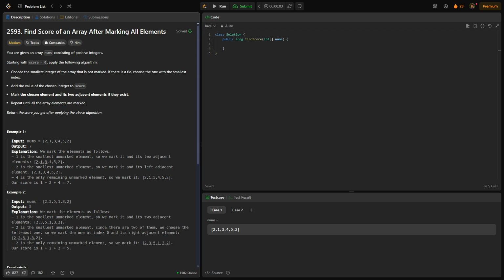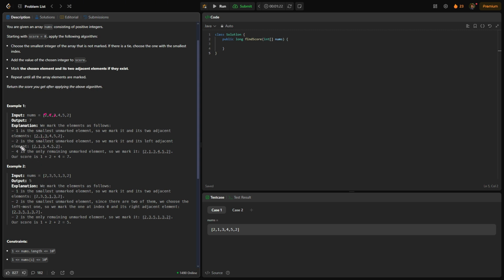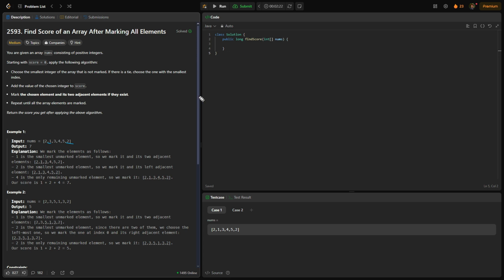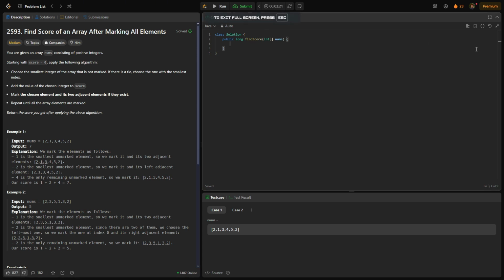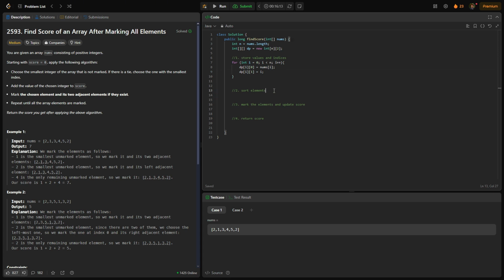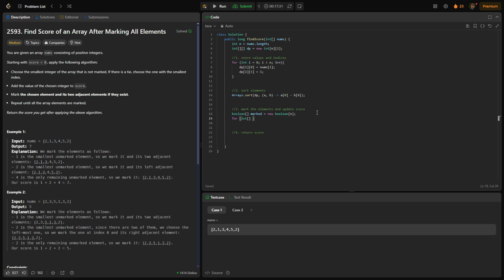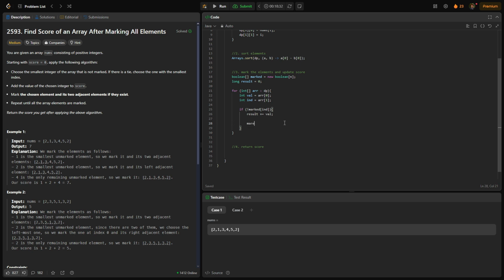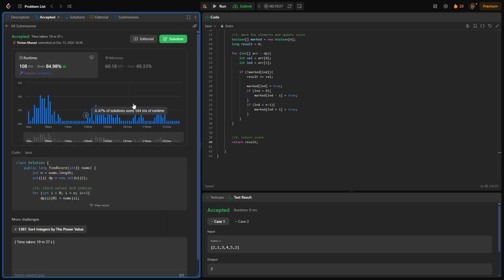LeetCode 2593: Find Score of an Array After Marking All Elements JAVA SOLUTION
In this video, we solve LeetCode 2593: Find Score of an Array After Marking All Elements, a problem that tests your ability to efficiently manipulate arrays while keeping track of marked elements. 🧩✨ This is a great problem for improving your skills in sorting, greedy algorithms, and array traversal.

Here’s what you’ll learn:

Breaking down the problem statement and constraints.
Designing a strategy to mark elements while maximizing the array score.
Implementing a clean and efficient solution step-by-step.
Testing our approach against edge cases and analyzing time complexity.
If you're preparing for coding interviews or sharpening your algorithmic thinking, this problem is a must-try. 🚀

Check out my Linktree for more coding resources and ways to connect